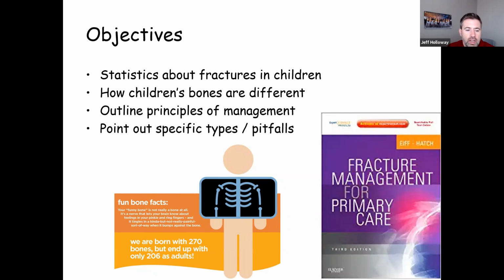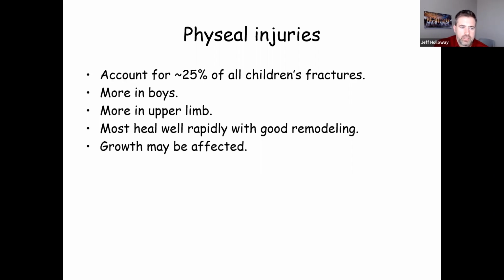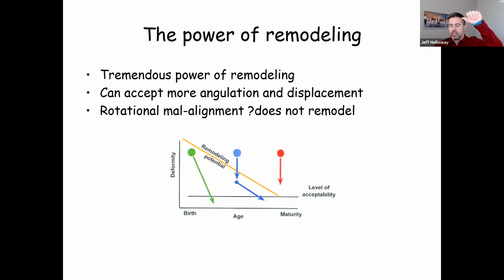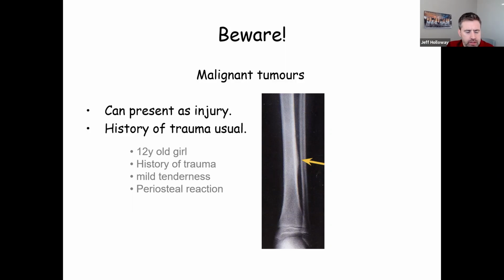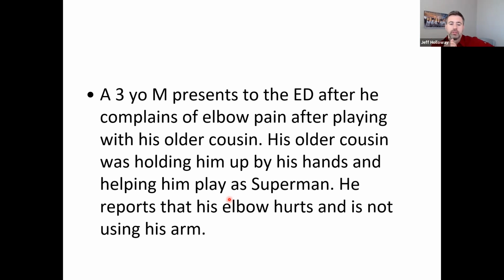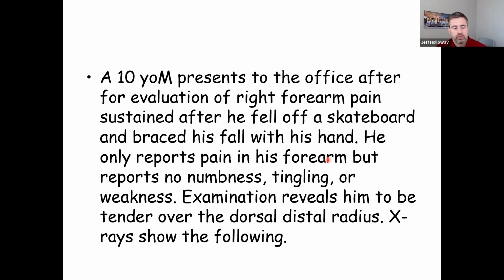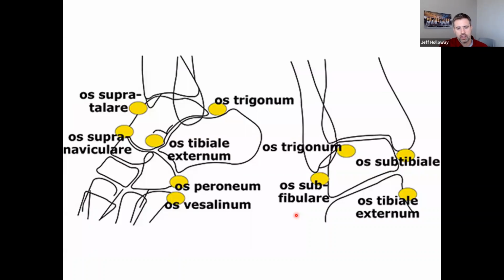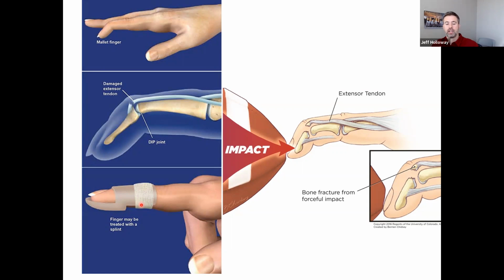Upper and lower ex Fractures